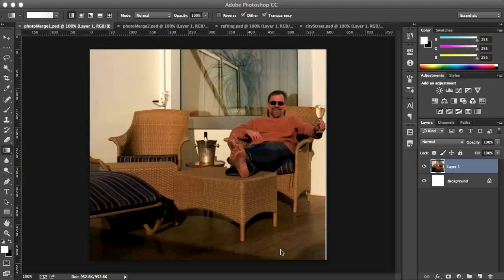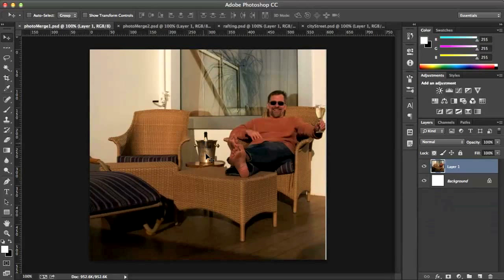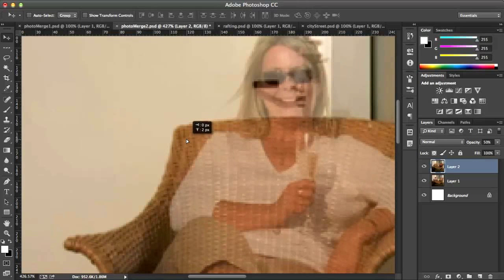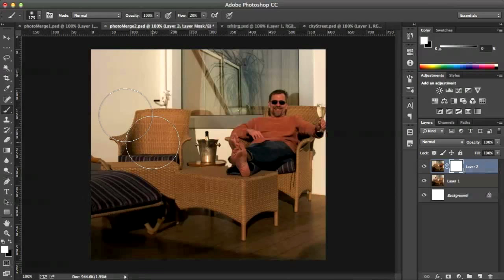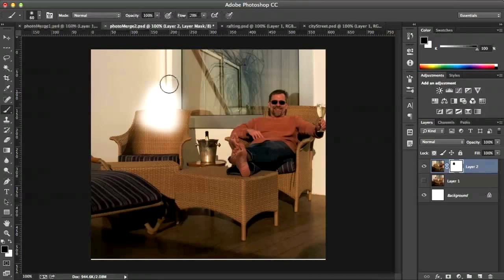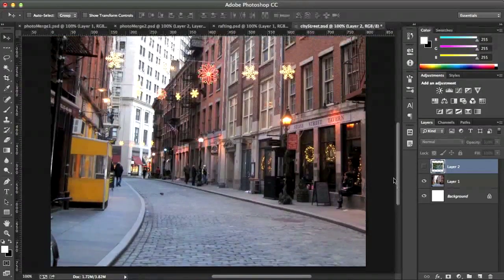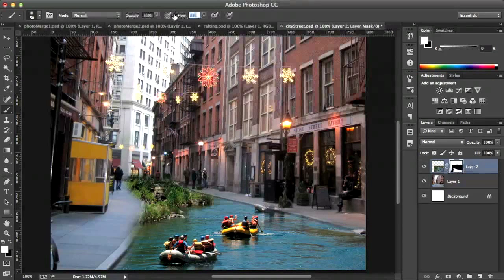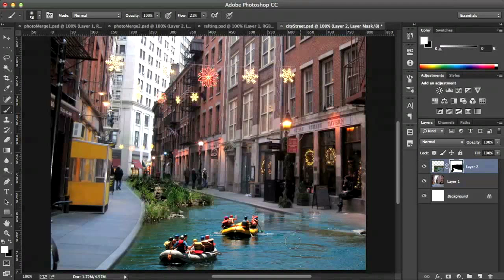Photoshop Training Tutorial | Intro to Layer Masks in Photoshop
ADOBE PHOTOSHOP TRAINING TUTORIAL

Learn how to use a layer mask to easily composite and morph layers together for some magical effects!

Learn all this and more in our Photoshop Training Classes in Los Angeles or Live Online.

Design Graphics, Retouch Photos, Create Art
Learn photoshop and become a graphic artist, design websites, design for print creating Movie Posters and billboards, manipulate images, create art, add zest to your photography, spice up your presentations, or retouch photos! Photoshop is a powerful application.

headTrix offers Certified Photoshop classes in Los Angeles, Live Online Photoshop Training and Onsite Photoshop training nationwide.